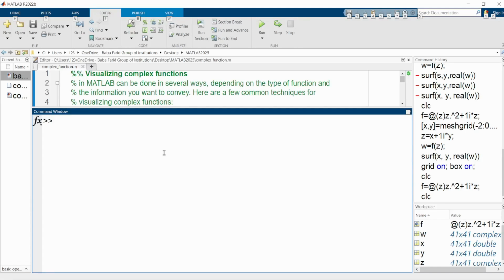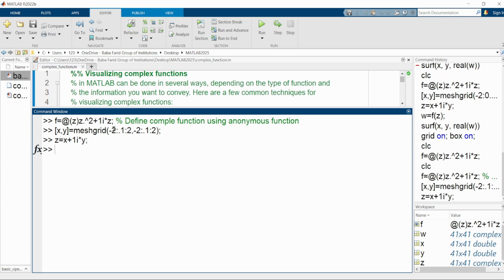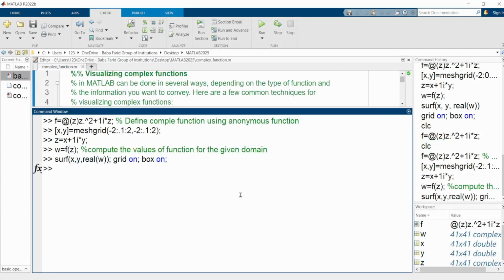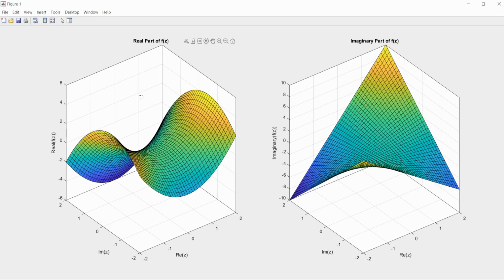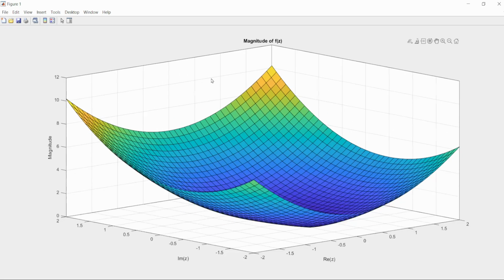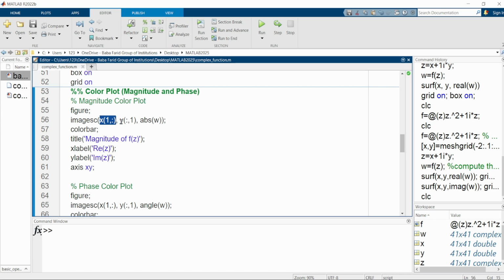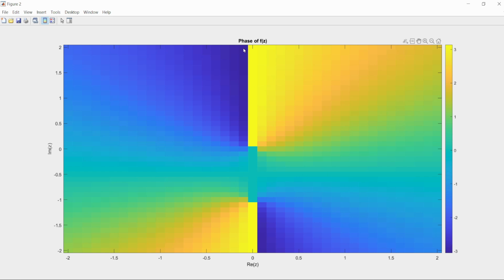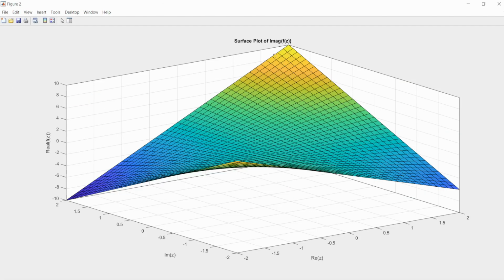Visualizing Complex Function with MATLAB | Plot Complex Function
Visualizing Complex Function with MATLAB provides an effective way to explore and analyze complex functions in the complex plane. By using MATLAB’s powerful plotting tools, you can easily visualize key aspects such as the real and imaginary parts, magnitude, phase, and vector fields of a complex function. This helps in understanding the function’s behavior across different regions of the complex plane. Whether it's through surface plots, contour maps, or color plots, MATLAB offers versatile visualization methods for a deep and intuitive grasp of complex functions.